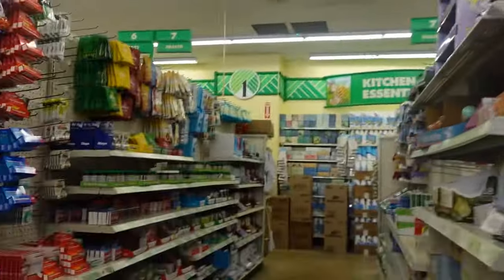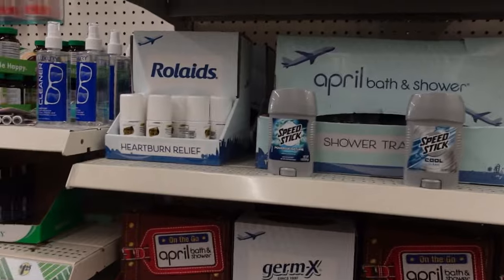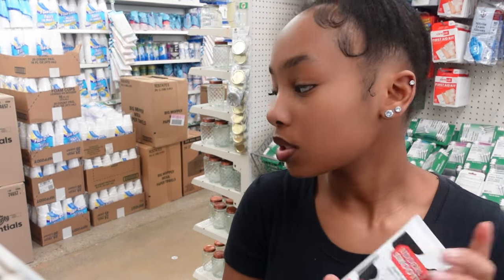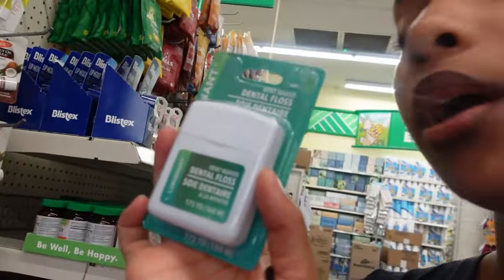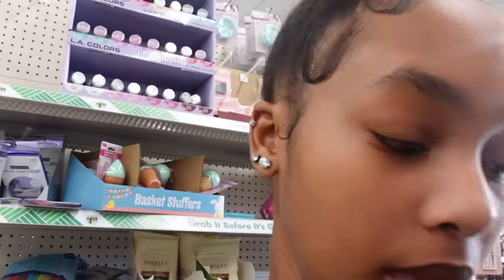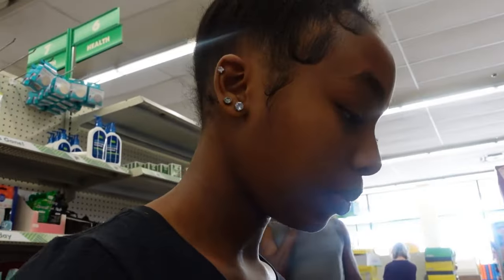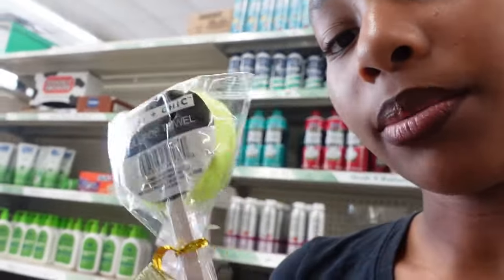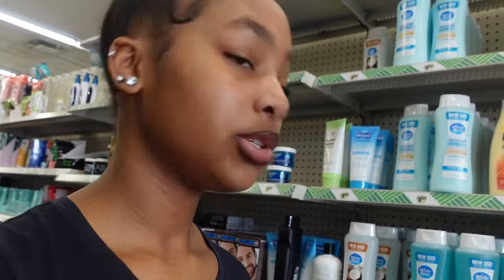DOLLAR TREE HYGIENE SHOPPING | HYGIENE ON A BUDGET 🤑| HYGIENE SHOPPING AT DOLLAR TREE+ HAUL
Hey guys today you went DOLLAR TREE HYGIENE SHOPPING | HYGIENE ON A BUDGET 🤑| HYGIENE SHOPPING AT DOLLAR TREE+ HAUL